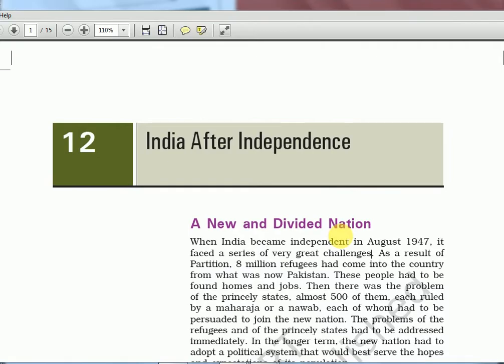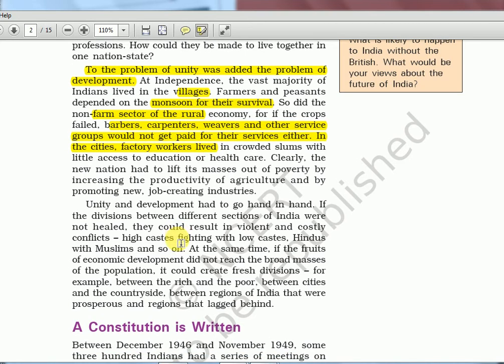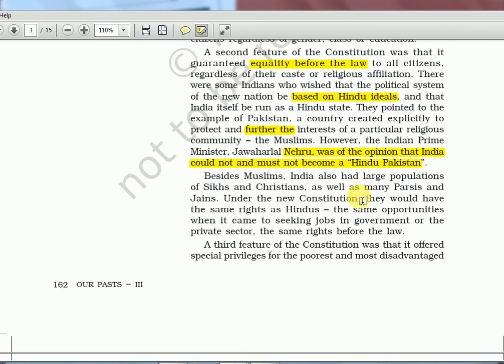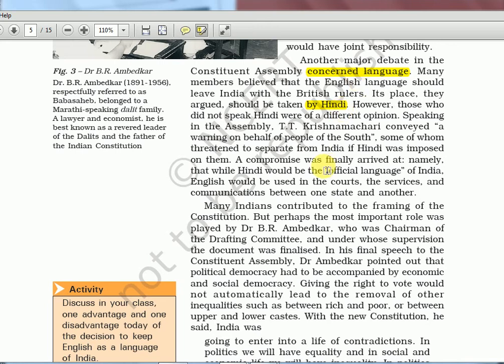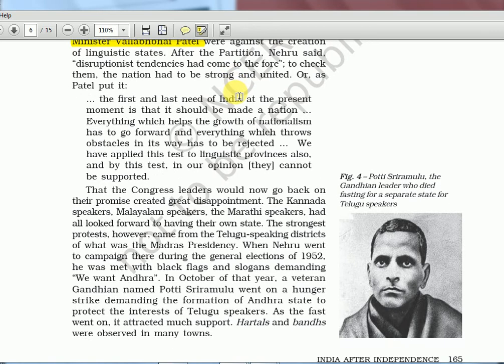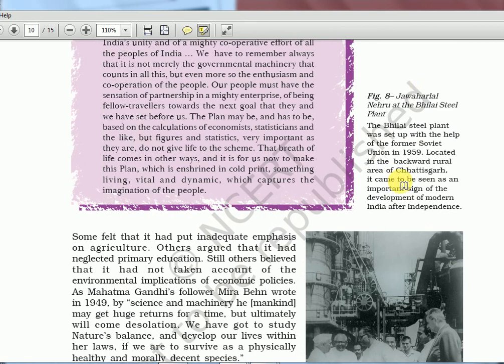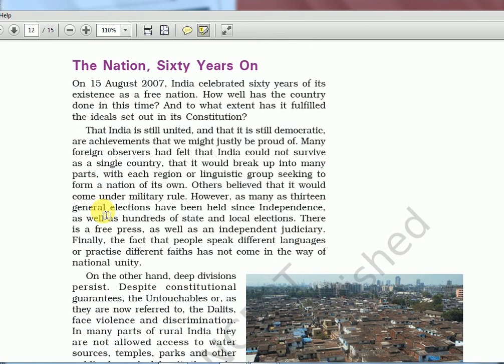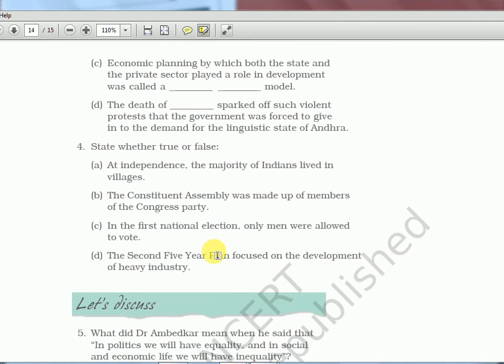HISTORY NCERT CLass 8(2) - CH6 - POST INDEPENDENCE INDIA